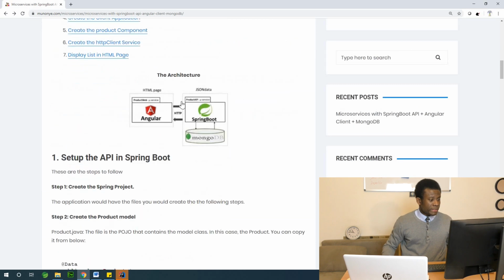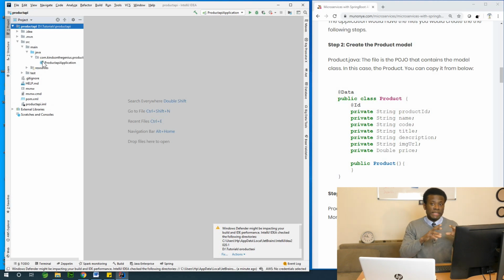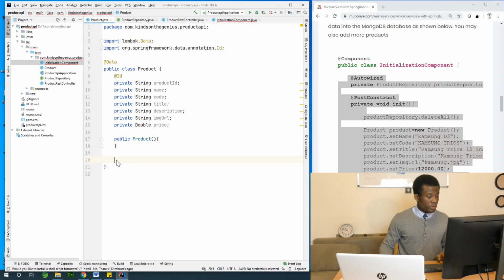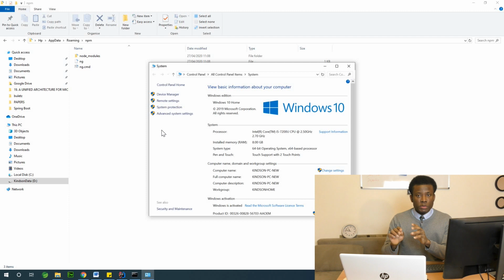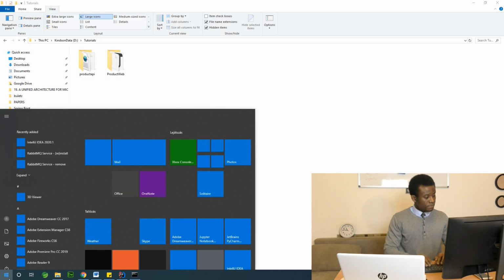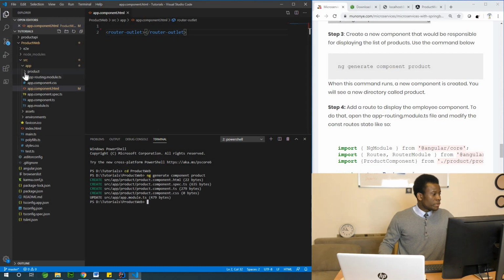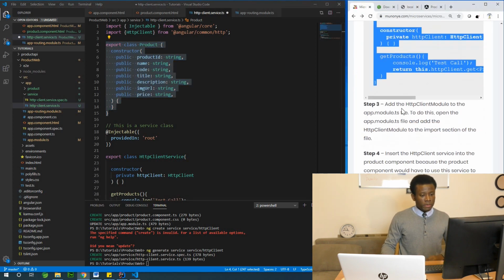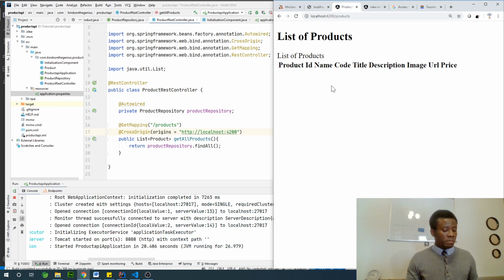Build Microservices with SpringBoot(API) + Angular(UI) with MongoDB (Step by Step Tutorial)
This tutorial teaches you how to build microservices using Spring Boot and AngularJS

How to Build Microservices with Spring Boot for Beginners